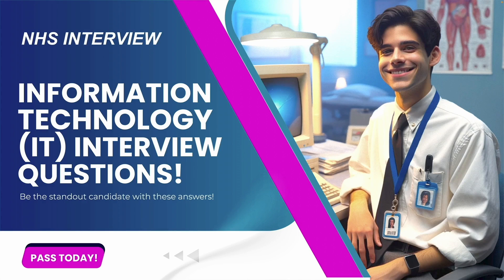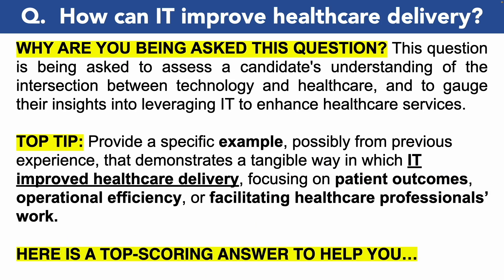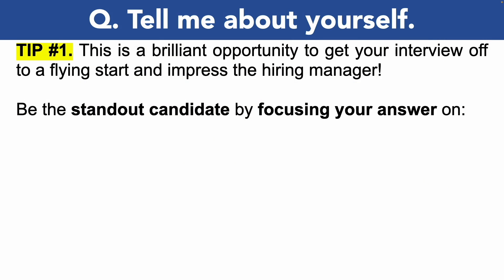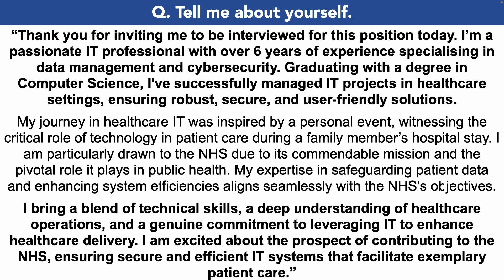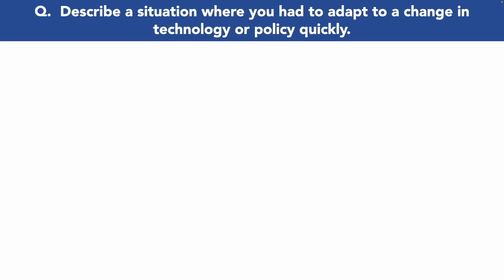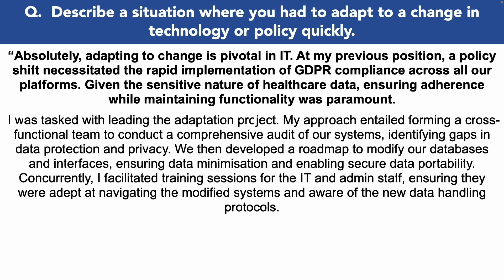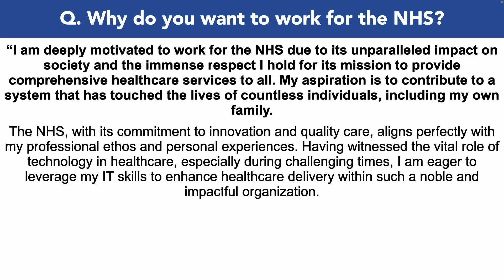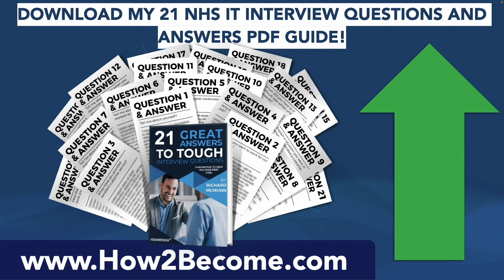NHS IT INTERVIEW QUESTIONS AND ANSWERS (How to Pass an Information Technology Interview)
NHS IT INTERVIEW QUESTIONS AND ANSWERS (How to Pass an Information Technology Interview) By Joshua Brown of

In this video, Joshua will teach you how to prepare for NHS IT interview questions. Here’s what Joshua covers to help you PASS your NHS Information Technology interview questions:

1. A list of NHS IT interview questions to prepare for;
2. Important tips to help you prepare for your NHS IT interview;
3. Practical example answers to common NHS IT interview questions;
4. Further downloadable resources to help you be the standout candidate!

HOW TO PASS AN NHS IT INTERVIEW
Q1. How can IT improve healthcare delivery? 01:11
Q2. Tell me about yourself. 03:14
Q3. Can you provide an example of a healthcare IT project you’ve worked on? 05:51
Q4. Describe a situation where you had to adapt to a change in technology or policy quickly. 07:37
Q5. Why do you want to work for the NHS? 09:35

DOWNLOAD THE ANSWERS TO ALL NHS IT INTERVIEW QUESTIONS PDF GUIDE